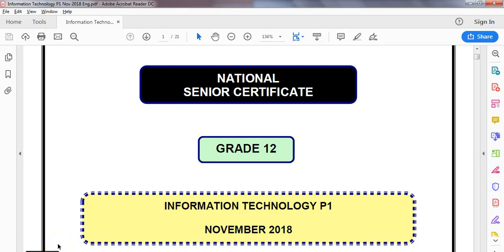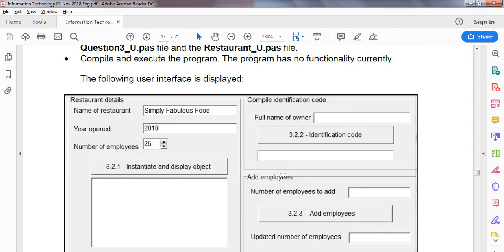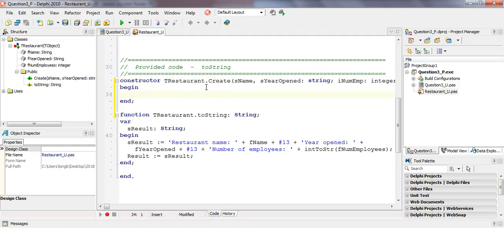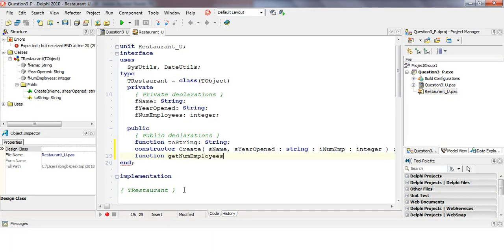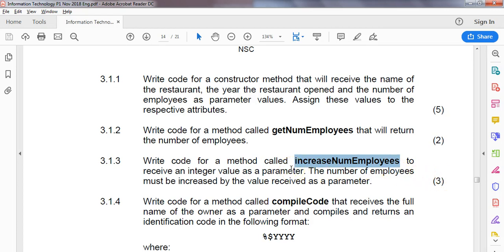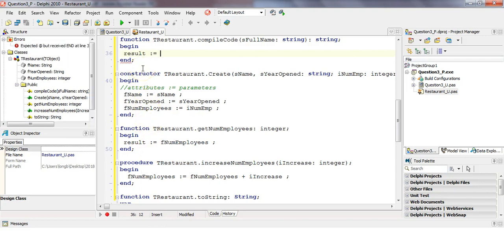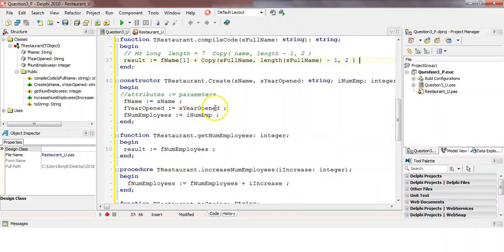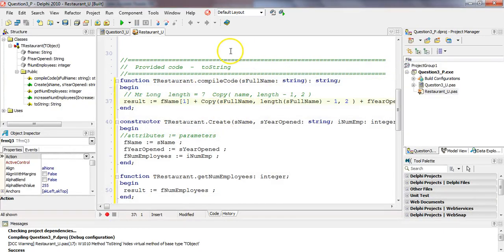Information Technology Grade 12 Paper 1 November 2018 Q3.1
The Information Technology Grade 12 Paper 1 (Prac Exam) from November 2018.
We cover Section C: Object Oriented Programming - Question 3.1 which involves Objects. In this video we create methods for our custom designed object.